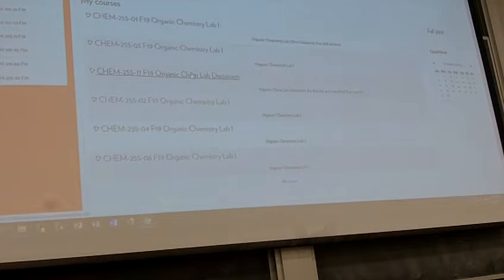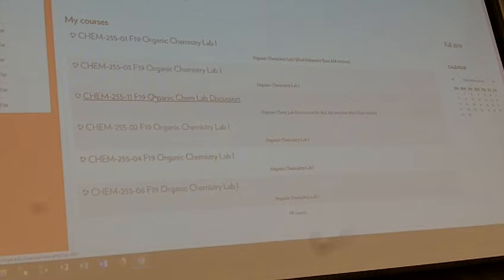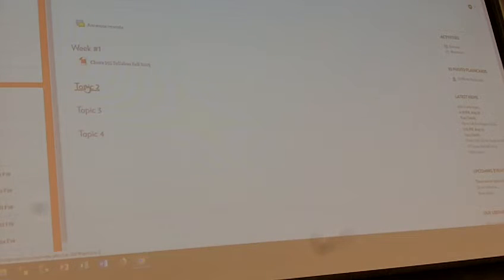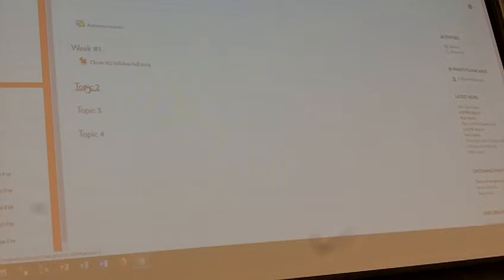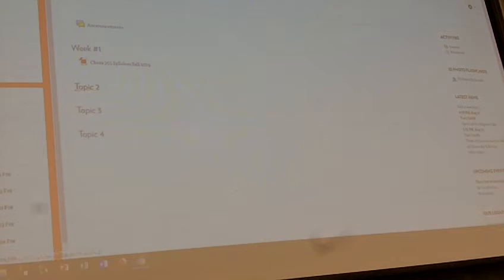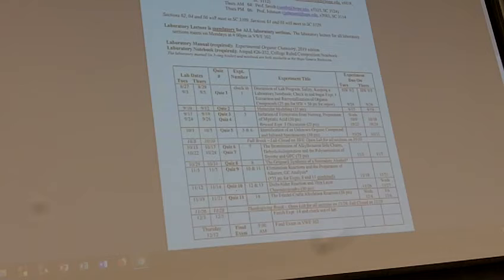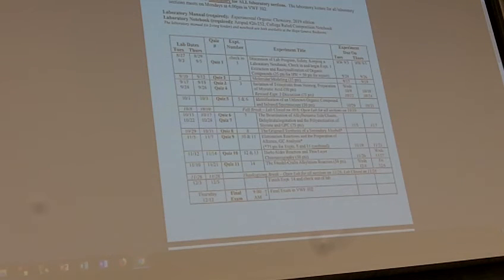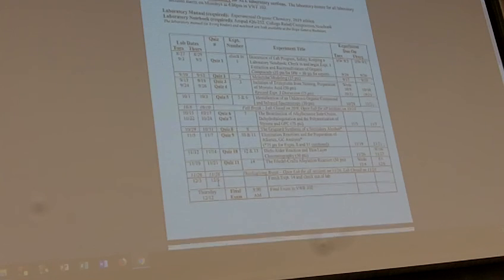Prelab Lecture Announcements part 2 9/2/19